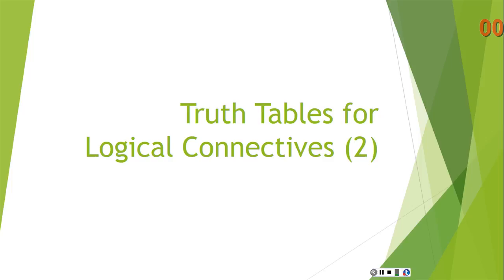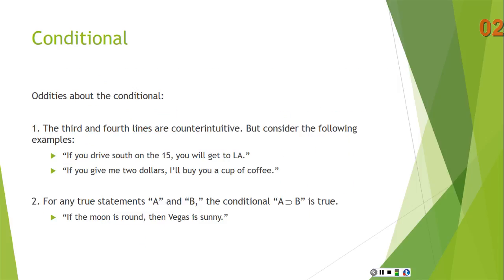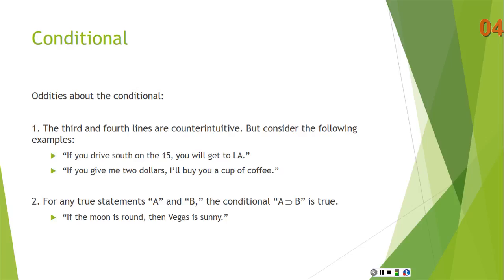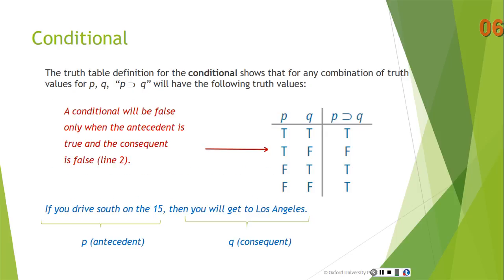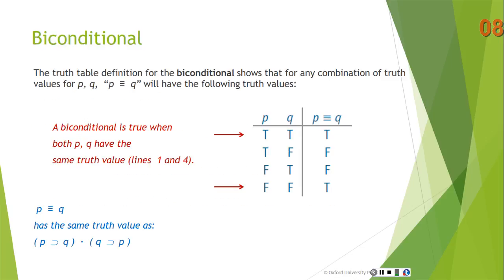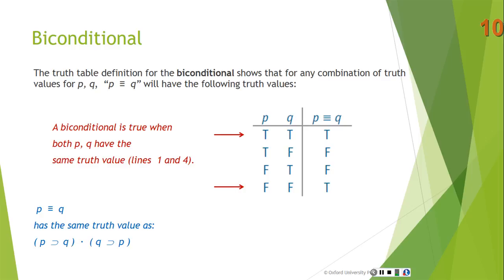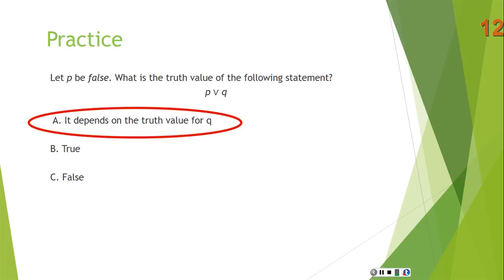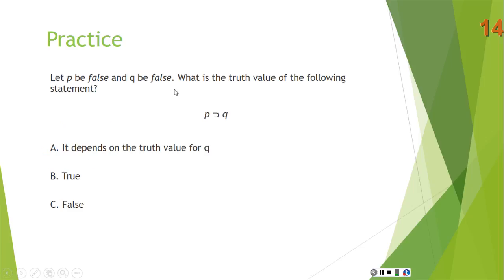Critical Thinking Lecture: Truth Tables for Logical Operators, Part 2